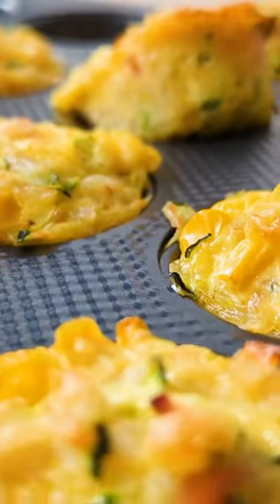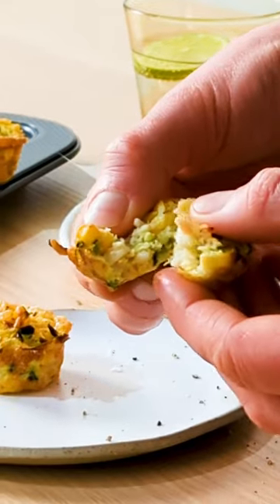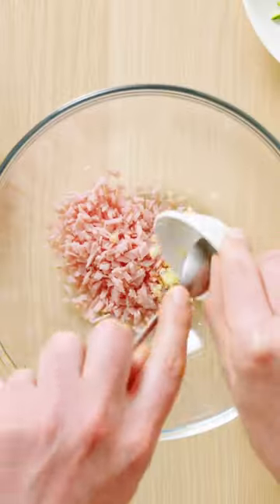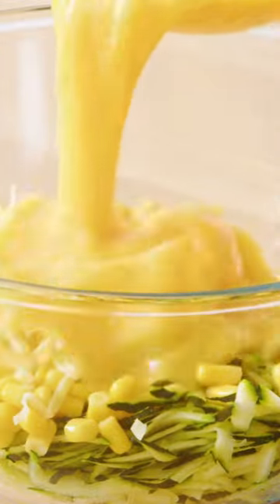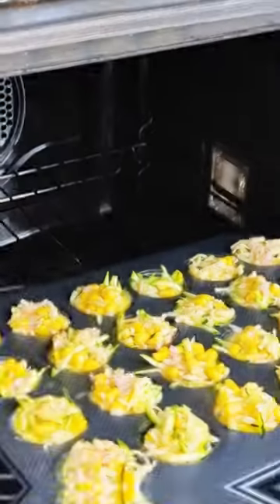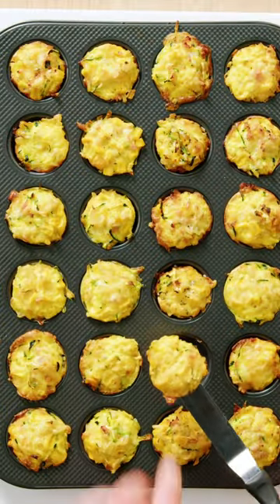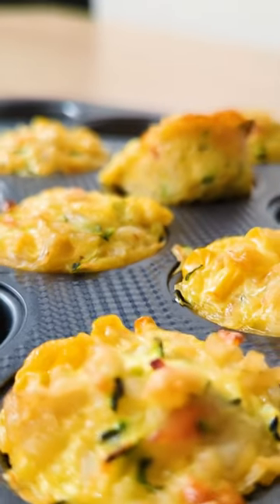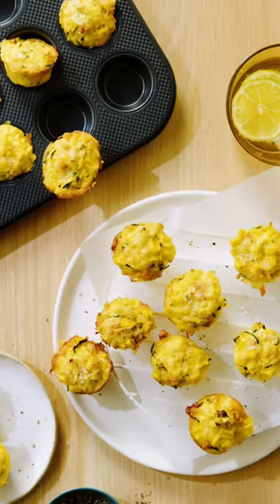Mini ham, cheese and rice melters | taste.com.au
Perfect as a lunchbox filler or afternoon snack, they’re quick and easy to whip up with ingredients you probably already have on hand.